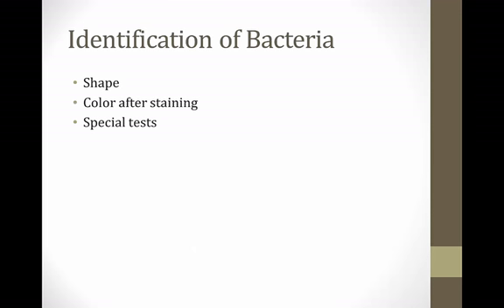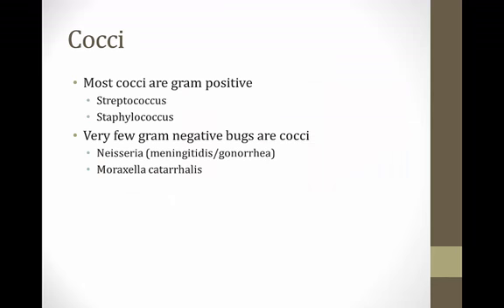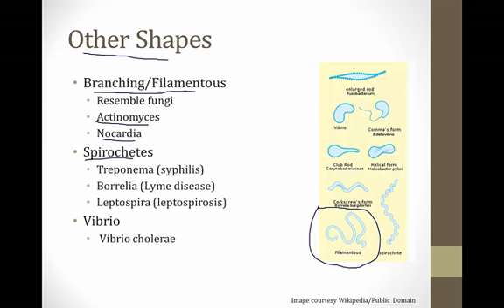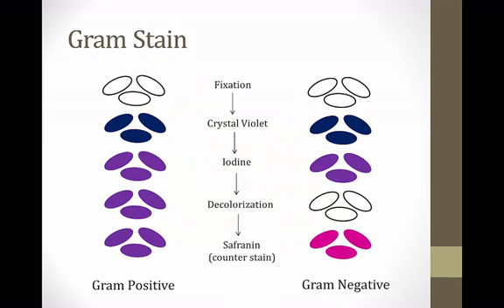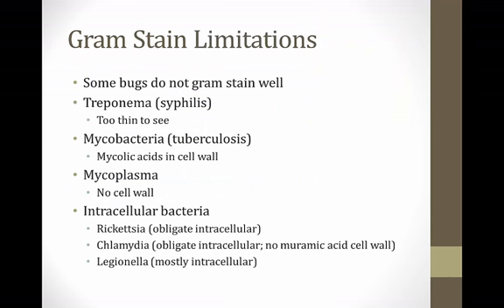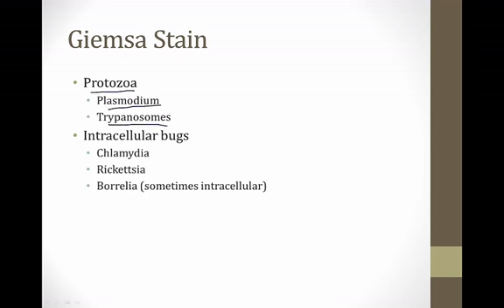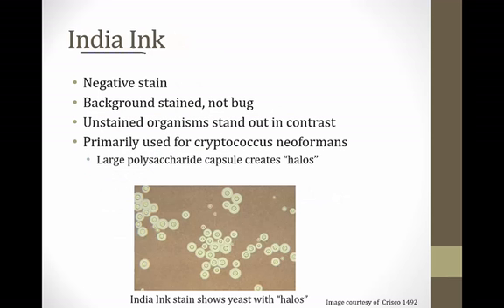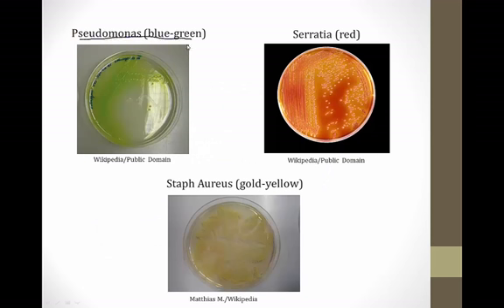02 Shapes and Stains